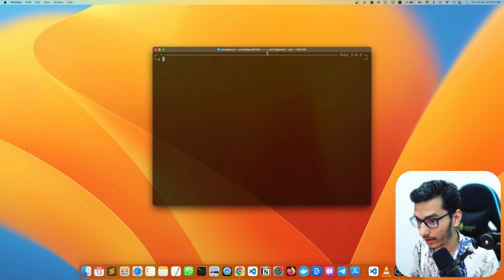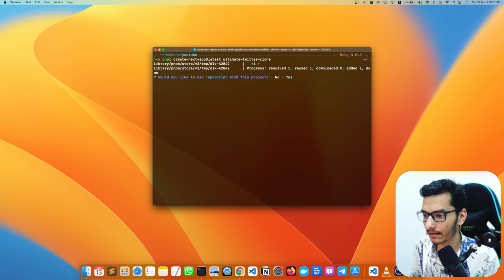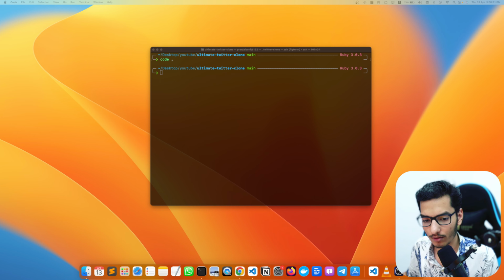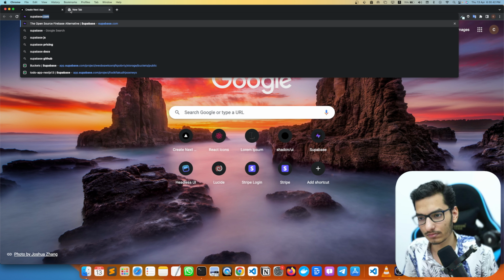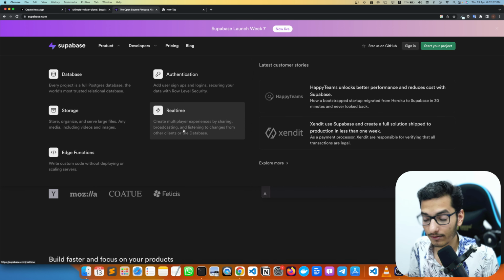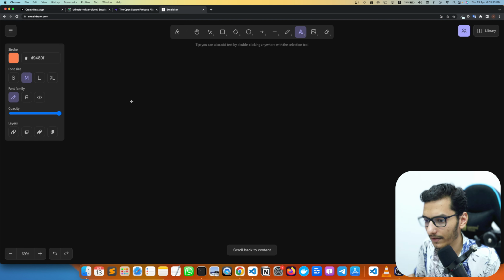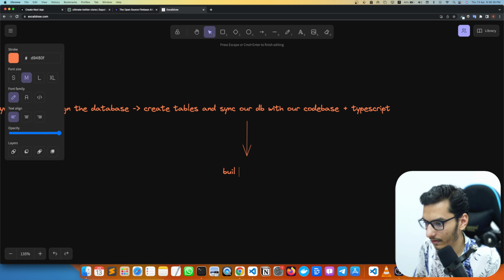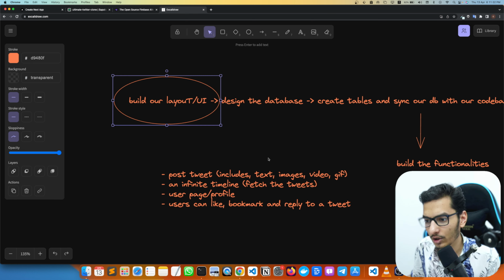Build the Ultimate Twitter Clone using Next.js 13 (with Tailwind CSS, TypeScript and Supabase)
In this video tutorial, we'll be building a Twitter clone using Next.js 13, Tailwind CSS, TypeScript, and Supabase. We'll cover all the essential aspects of building a modern web application, including server-side rendering, authentication, real-time updates, and more.

By following along with this tutorial, you'll learn how to build a fully functional social media platform from scratch, using the latest web development technologies. Whether you're a beginner or an experienced developer, this video is the perfect way to level up your skills and create something truly impressive.

Don't forget to check out where you can find more courses and tutorials like this one. Our platform is designed to help students of all levels learn the latest programming skills and techniques, with expert guidance from experienced instructors.